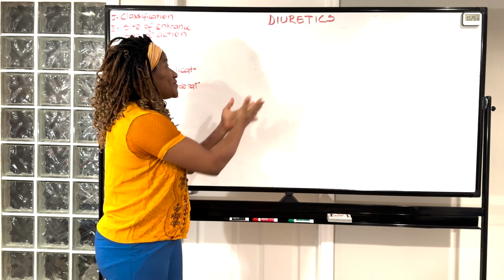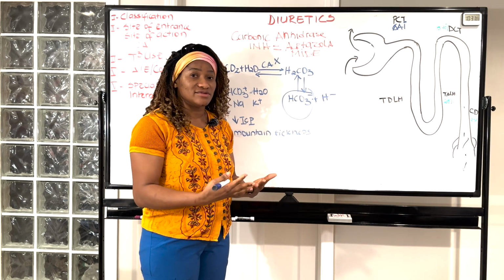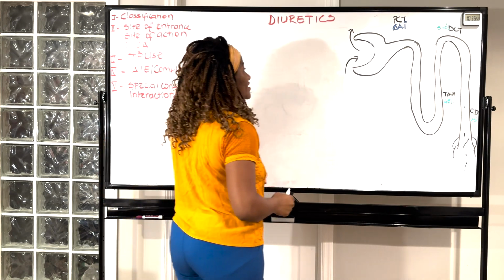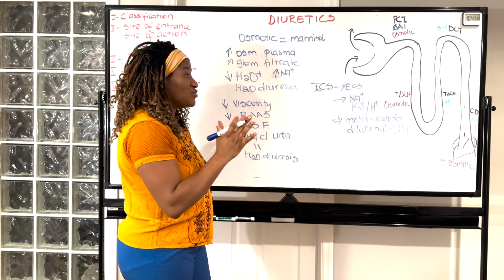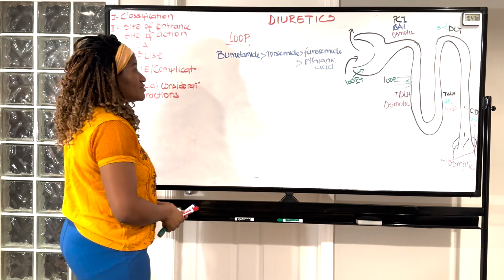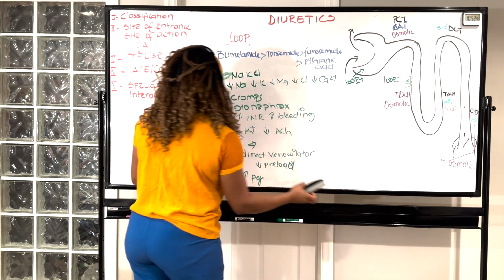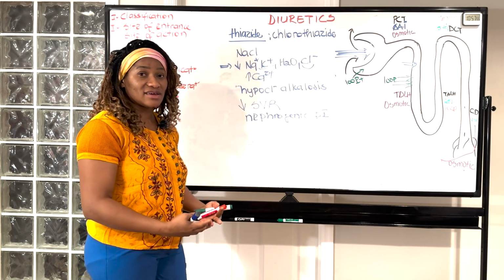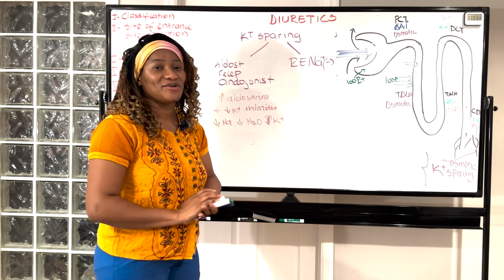diuretics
In this informative video, we delve into the world of diuretics, commonly known as "water pills." Diuretics are medications used to increase the elimination of water and salts from the body, and they serve various purposes, including managing conditions like hypertension. Join us to learn more about these medications, how they work, their types, and potential side effects.